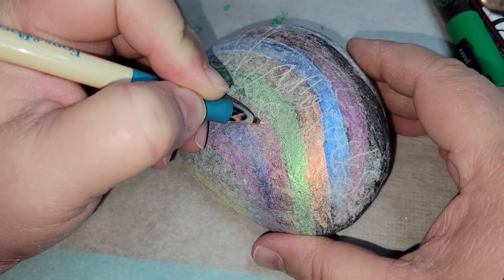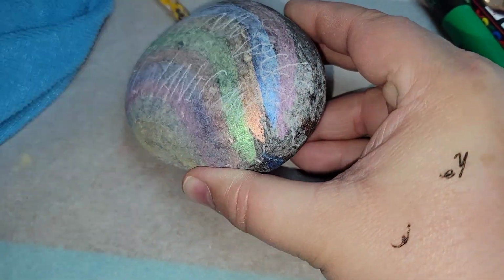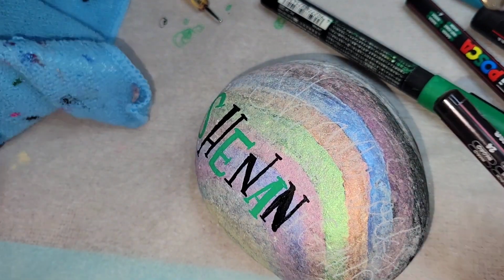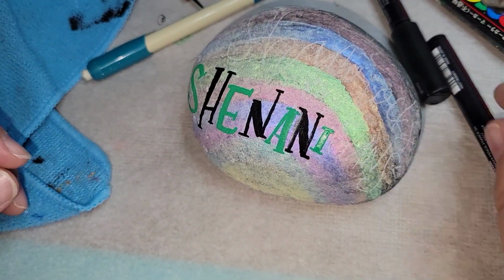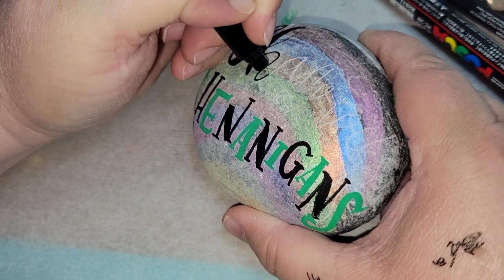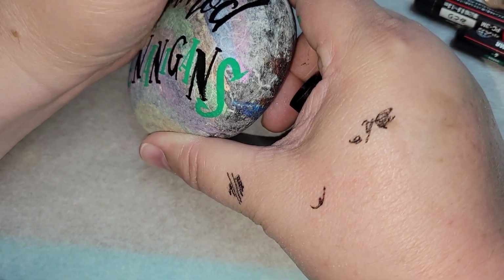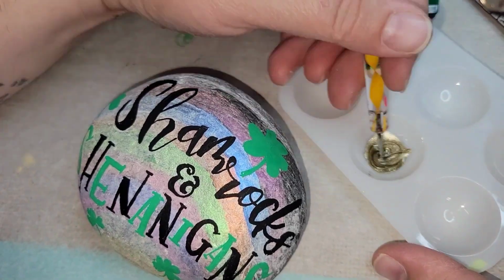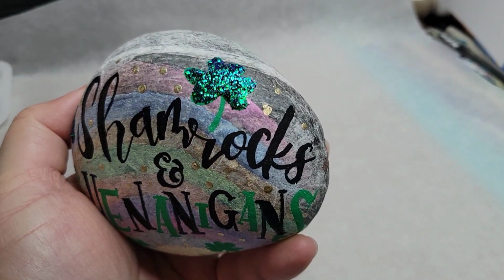Shamrocks and shenanigans kindness rock | painted rocks | rockpainting tutorial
Hope you enjoyed my newest St patricks day rock tutorial.
In this video I used :
posca pens 3m and 1mr in green and black
green chameleon glitter
Yukon gold gouache
background was done with sherbet Kisses
Check out Wanda's etsy to see what she has new in the shop
Moon shadow stone from @shelleyclark5935 on etsy stonesbyshelley